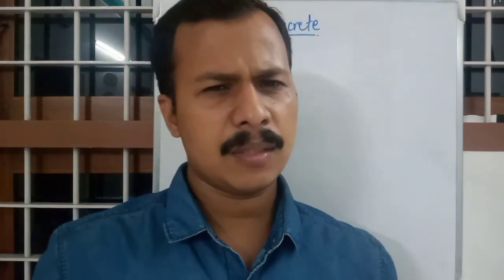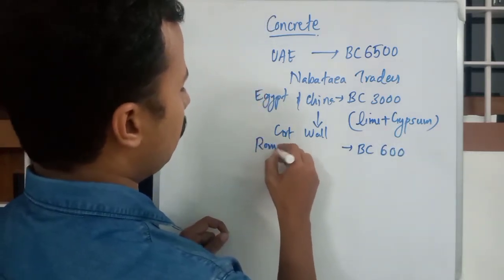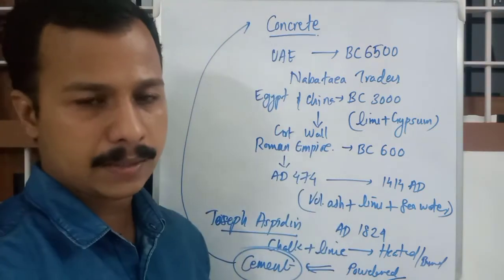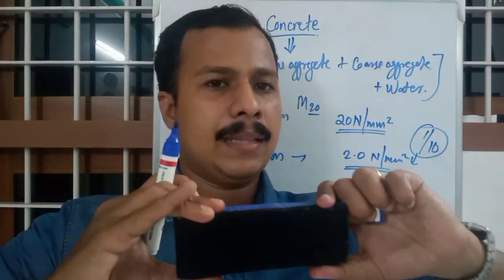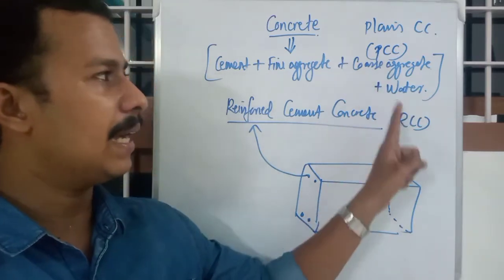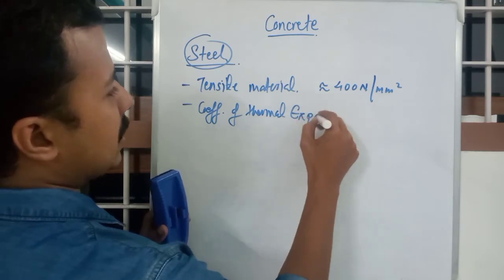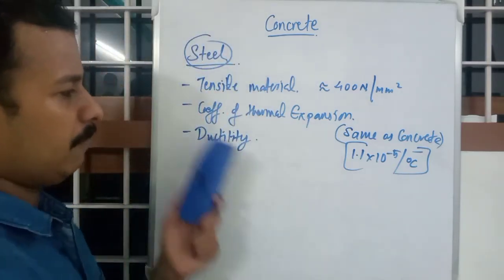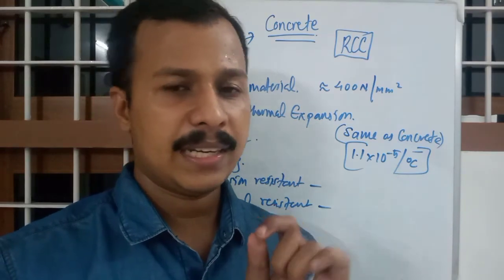Concrete : Theory of Structures